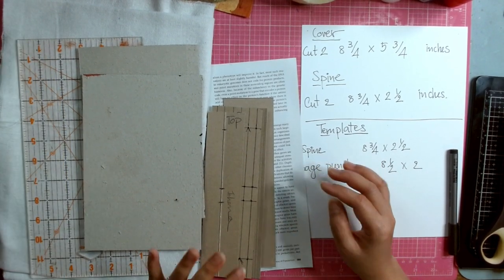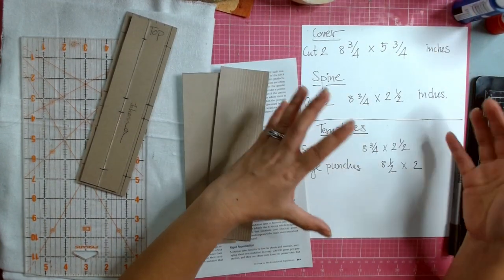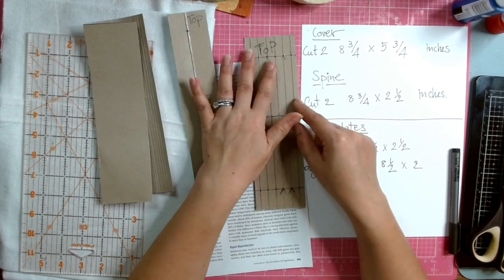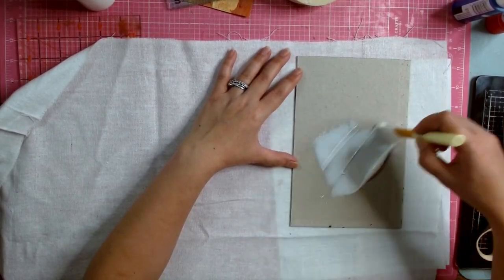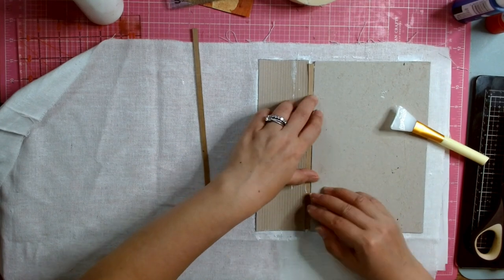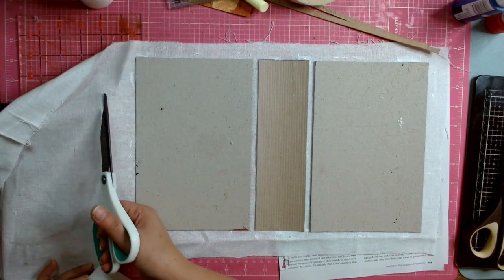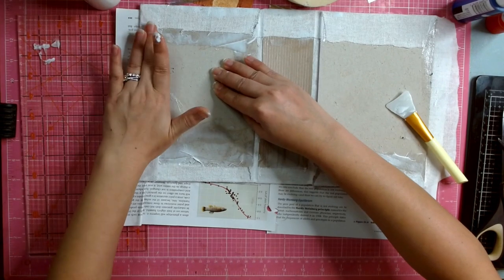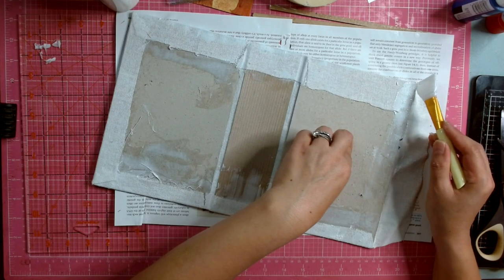Create With Me : Start to Finished | In My Kitchen Part 1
Hello everyone, thank you for joining me today. Let's start a new Create with me, In My Kitchen Project to share and hope you will enjoy the share.

Happy Crafting!

***Inspired channel: ***